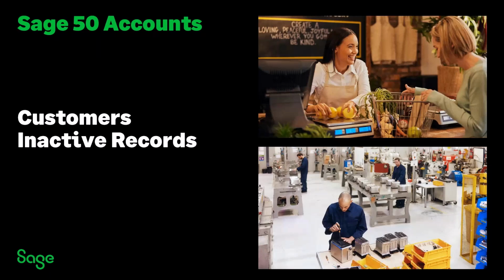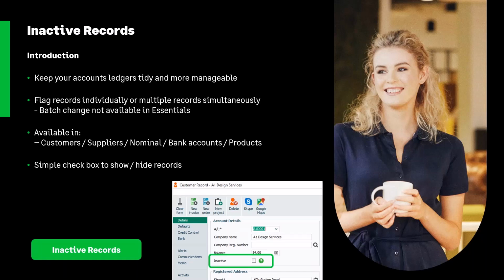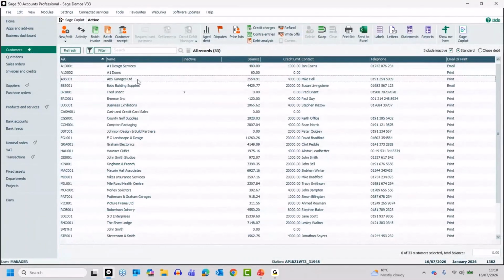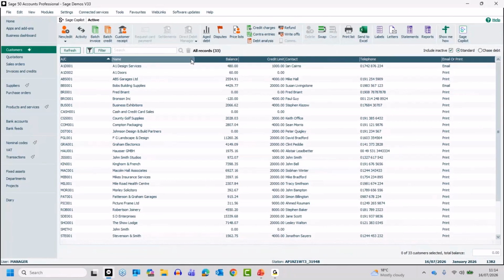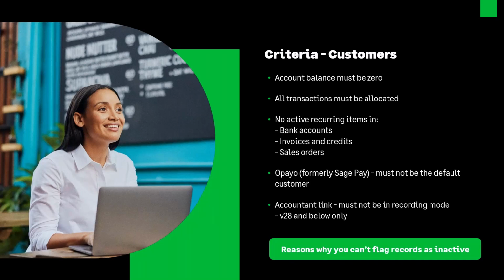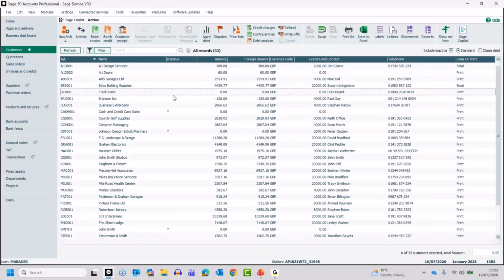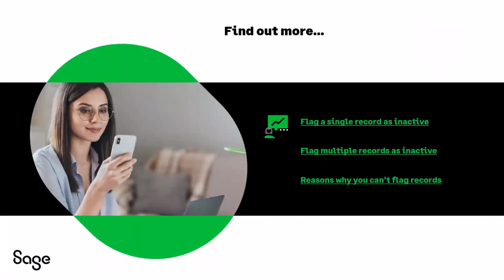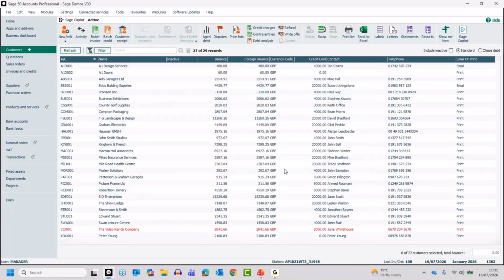Sage 50 Accounts (UK) - Customers - Inactive Records